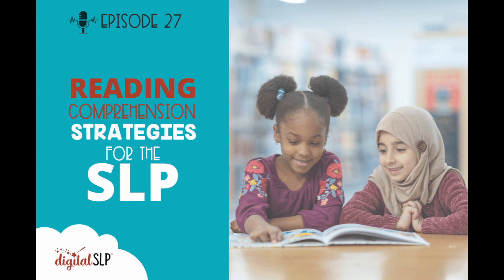EP27 - Reading Comprehension Strategies for the SLP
It can be extra challenging to teach reading comprehension skills to our students.   Why is this? Well, when we are teaching phonemic awareness and other micro skills, there are often specific rules that help guide us. However, teaching to comprehend as whole, is a bit more abstract of a concept. This, of course, makes it more difficult to teach. Below, I will very briefly outline some ideas, but you’ll want to make sure you listen to the podcast to get the details.
1) Identify and categorize information.
2) Run a book club.
3) Use writing to facilitate reading performance.
4) Use a collection of comprehension strategies, such as: prediction, imagery, summarizing, and questioning.

Are you looking for fun and interactive speech therapy materials that students and SLPs both will adore?